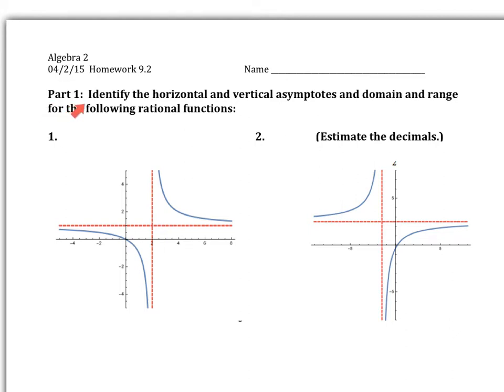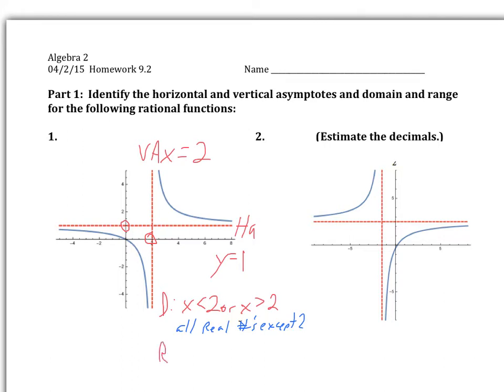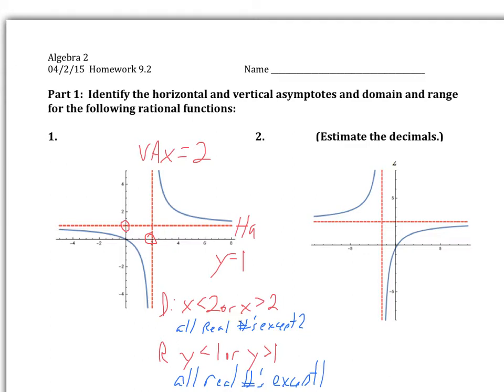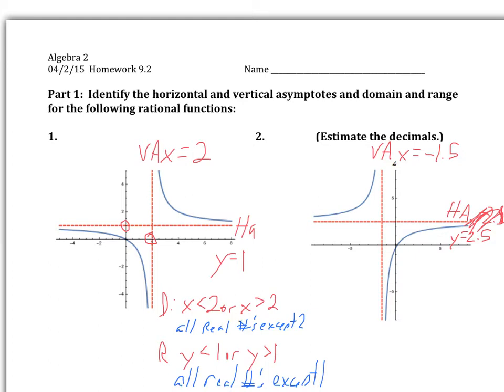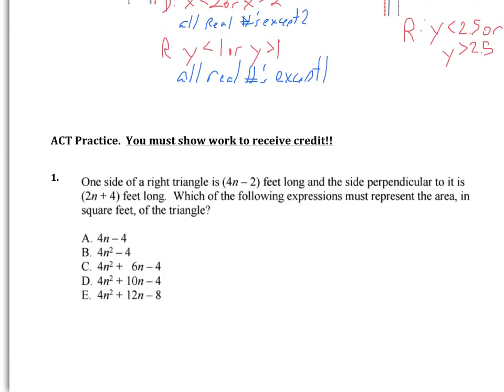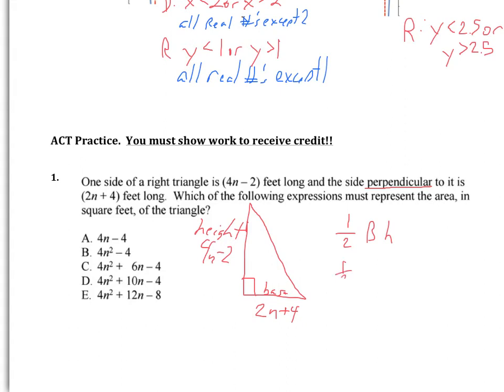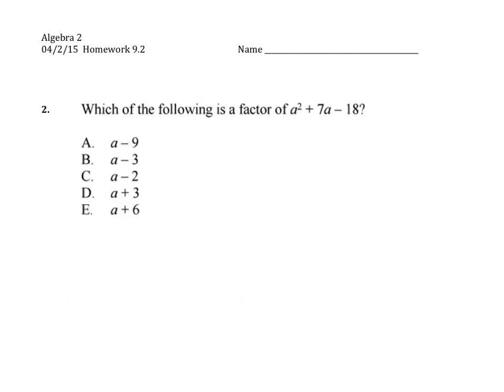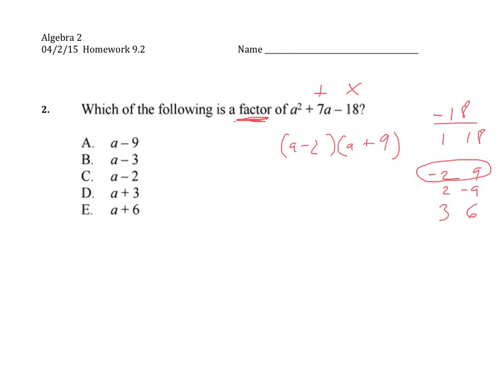alg 2 homework 9.2